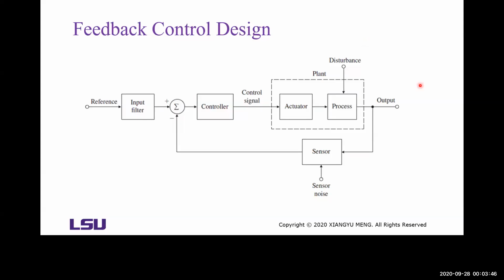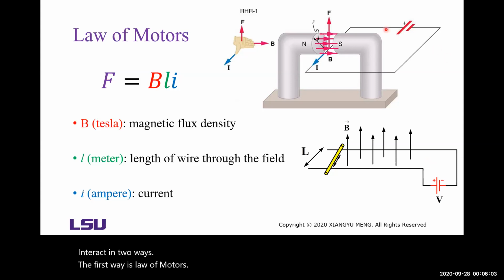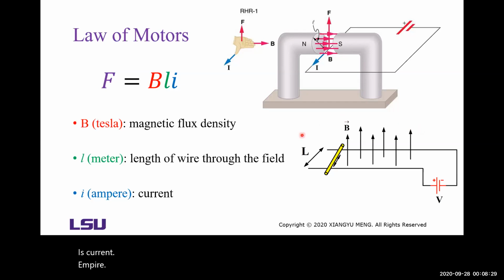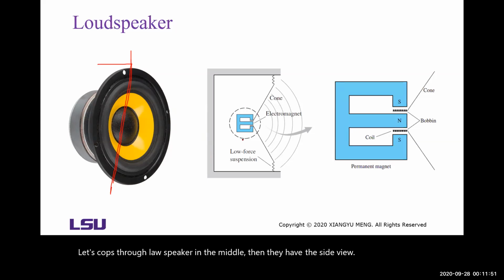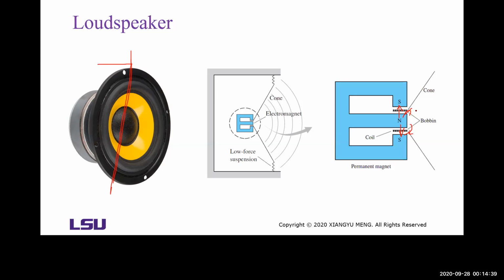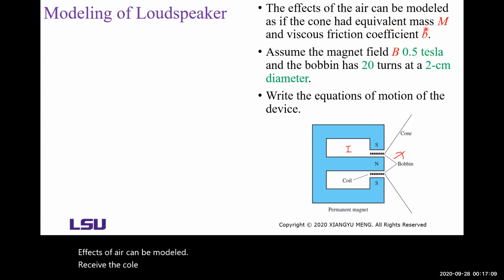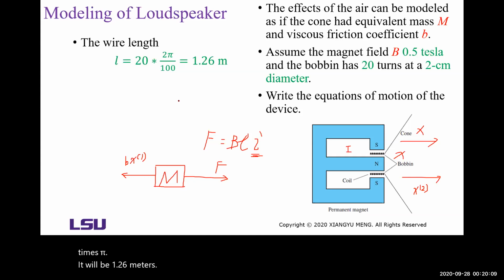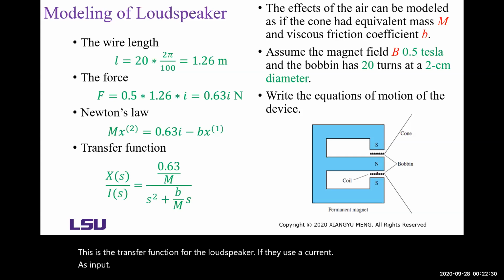Modeling of Dynamical Systems: Law of Motor